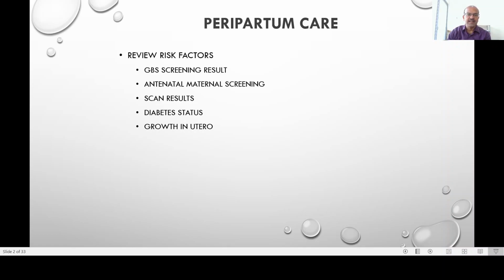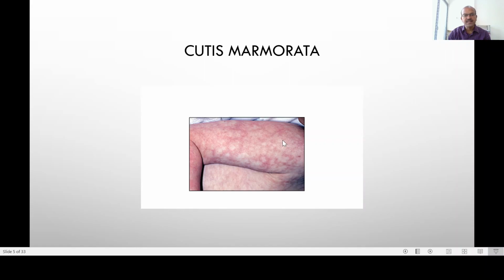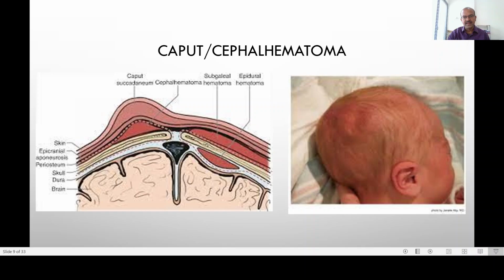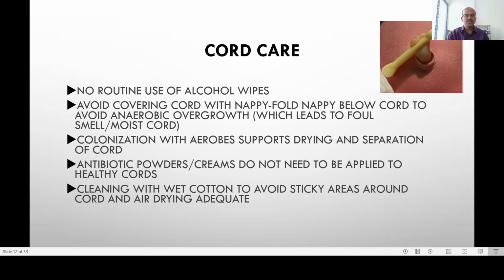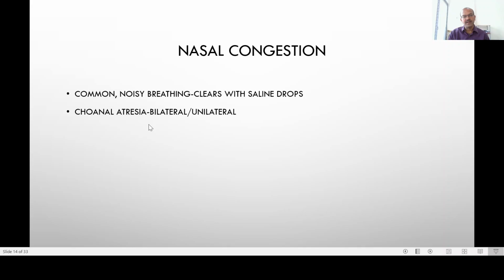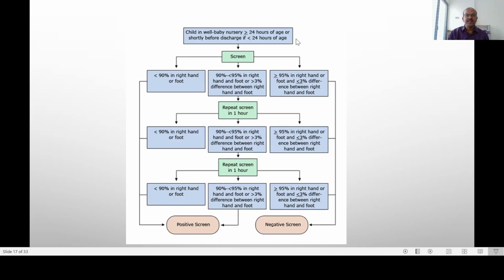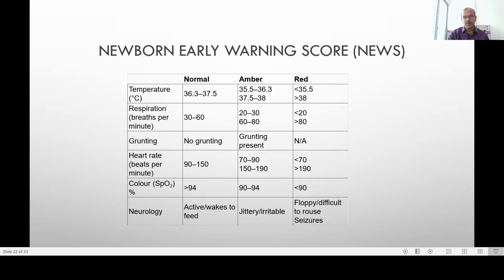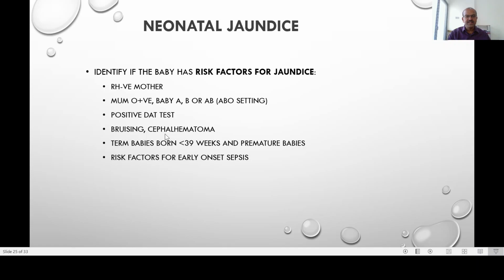Examination of the newborn. Important checks in the postdelivery period. Dr Sridhar Kalyanasundaram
In this video, I discuss the important postdelivery checks that are needed, including a detailed update on physical assessment of the newborn. I cover red reflex, hip assessment, risk factors for hypoglycemia, jaundice, some common antenatal concerns like antenatal hydronephrosis, echogenic focus in heart, choroid plexus cyst, and sacral dimple noted after birth.
Please also review the videos on neonatal jaundice (separate playlist), neonatal hypoglycemia, SIDS risk factors and newborn screen (under snippets for parents). Hope these are useful, please share.
I noticed after posting that the last part was missed, will share in a day or two